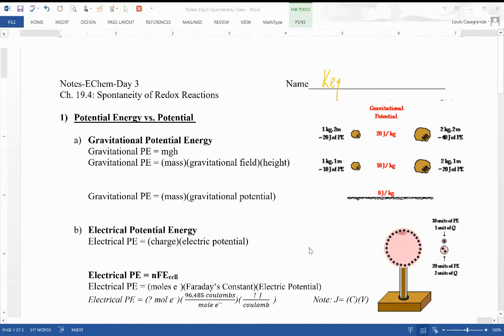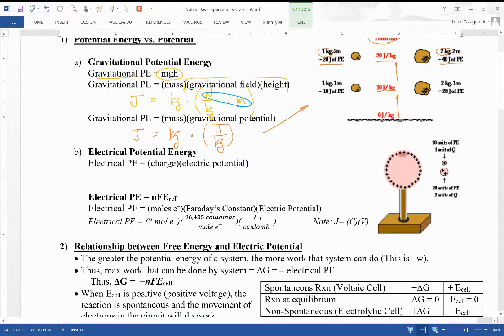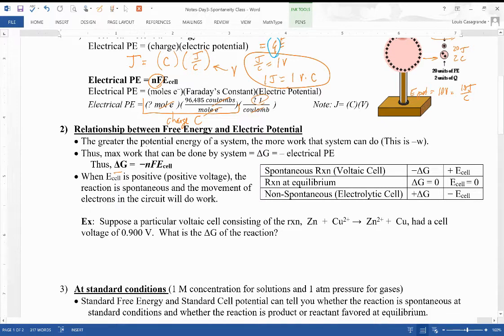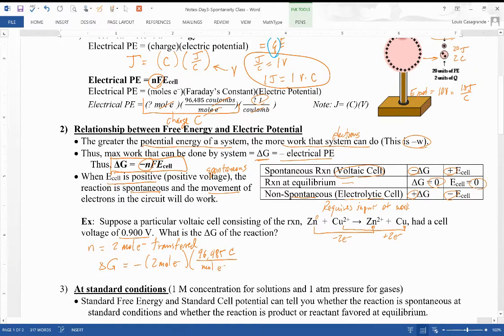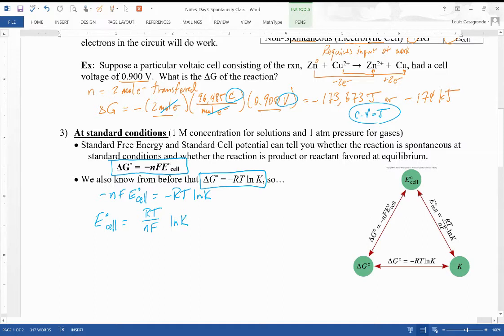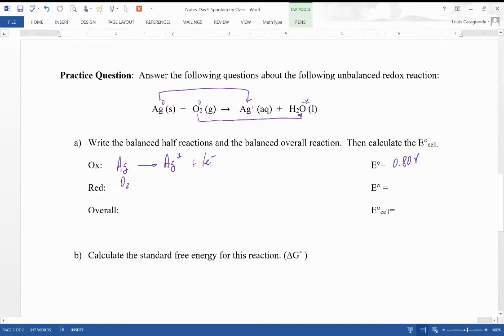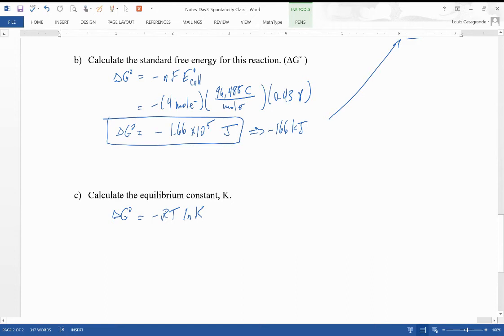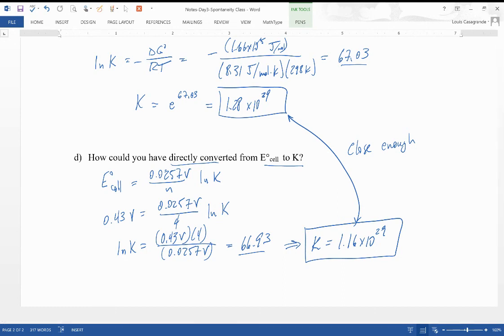Notes 19 3 Spontaneity of Redox Reactions